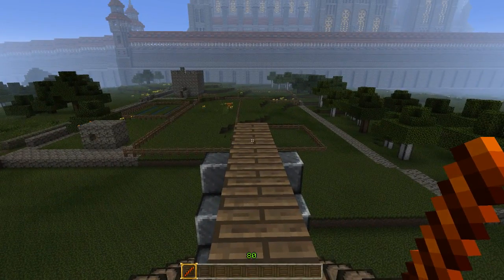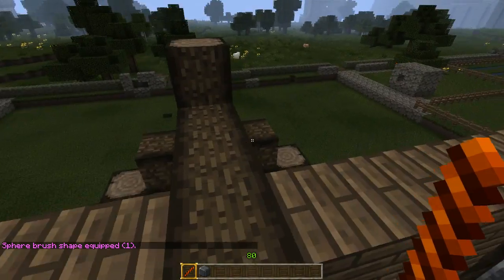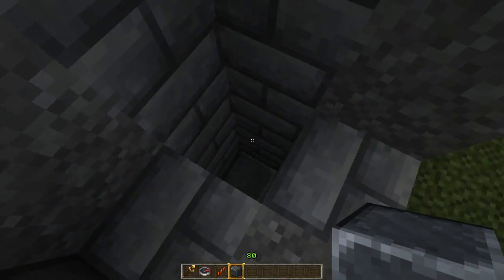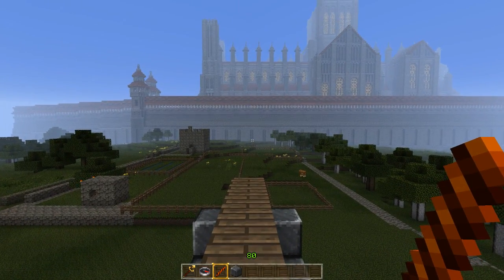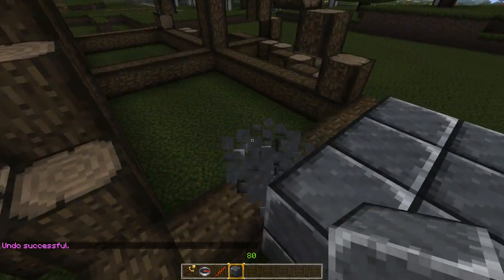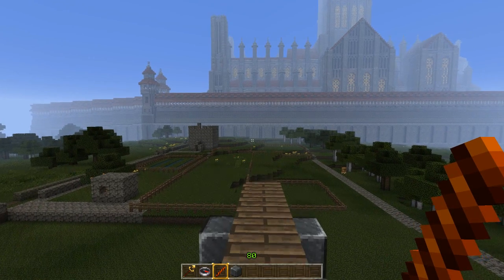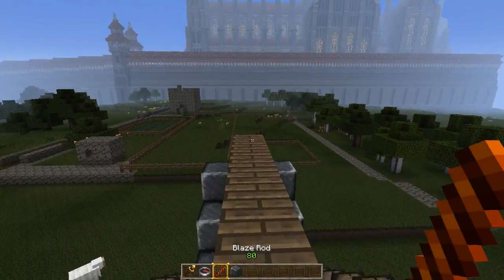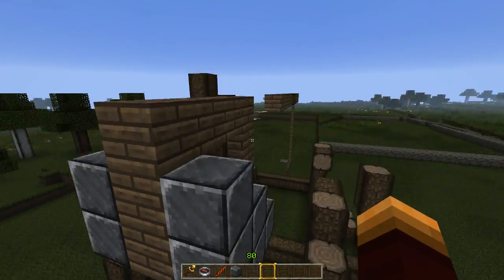DLMC Warfare - Trebuchets 2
Part 2 of 2 of the trebuchet tutorial. A trebuchet is the main siege weapon used during siege warfare, and this tutorial is all about firing the "seven" trebuchet. The previous tutorial was about building a "seven" trebuchet.